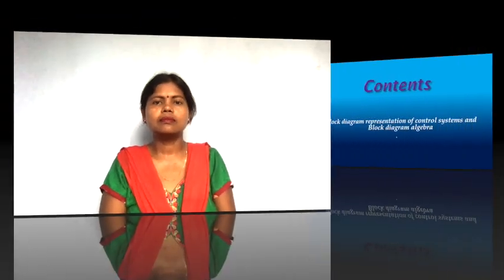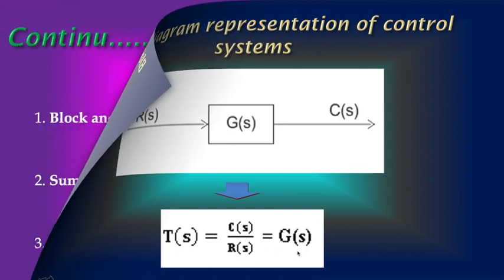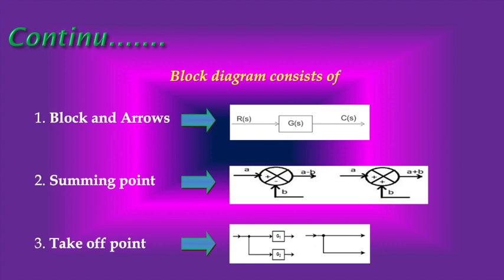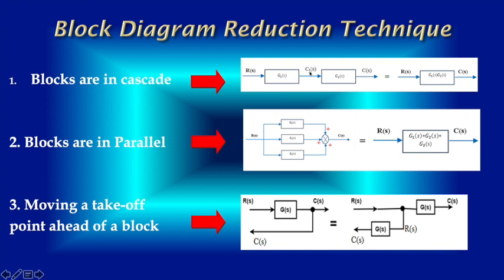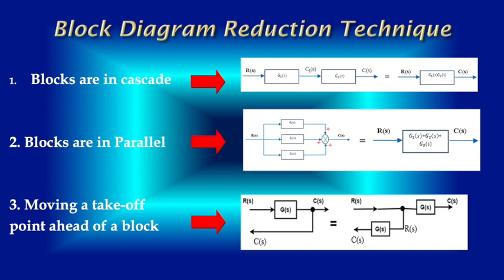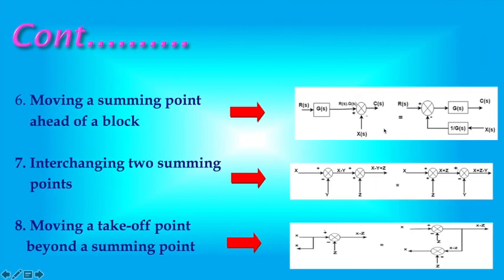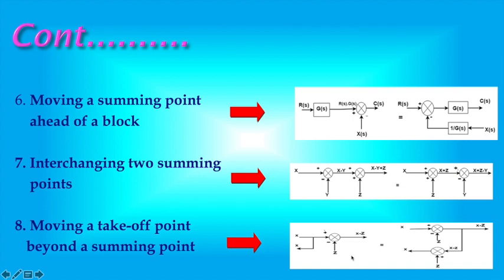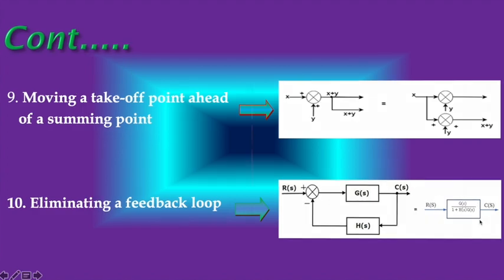Block Diagram Representation of Control Systems | Control System-Lecture 6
Today we'll discuss, Block Diagram Representation and Algebra of Control Systems.
Block diagram representation of control systems
Any system can be described by a set of differential equations, or it can be represented by the schematic diagram that contains all the components and their connections. A block diagram is a representation of a system using blocks. All the blocks are interconnected by lines and arrows indicating the flow of signals from output of one block to the input of another.
For representing any system using block diagram, it is necessary to find the transfer function of the system which is the ratio of Laplace of output to Laplace of input with all initial condition is zero.

1. Block
The blocks describe the relationship between the input and output quantities through a transfer function.
Arrows:
Block diagrams contain arrows which indicate the unidirectional flow of signals in these diagram

2. Summing Point:
When we want to apply a different input signal to the same block then the resultant input signal is the summation of all the inputs. The summation of an input signal is represented by a crossed circle called summing point which is shown in the figure below.

3. Take off Point: When there is more than one block, and we want to apply the same input to all the blocks, we use a take-off point. By the use of a take-off point, the same input propagates to all the blocks without affecting its value. Representation of same input to more than one block is shown in the below diagram.
Block Diagram Reduction Technique

When a number of block are connected, the overall transfer function can be obtained by block diagram reduction technique. Using this technique, complicated block diagrams can be simplified into simple open – Loop forms.
 Some of the important rules described here
1. When two or more blocks are in cascade the resultant block is a product of the individual block transfer function.

2. Blocks are in Parallel

When two or more blocks are connected in parallel the resultant blocks is the sum of individual block transfer function.
3. Moving a take-off point ahead of a block
When the take-off point is moved ahead of a block (before the block), then the same transfer function is introduced in the take-off point branch.
4. Moving the take-off point after the block
When the take-off point is moved after the block, then a block with reciprocal of a transfer function is introduced in the take-off point branch.
5. Moving a summing point beyond the block

To prepare this video we have accumulated information’s from the following websites.

1. Automatic controlsystem - S. Hasan Saeed.
2. Control system- Ashfaq Husain and Haroon Ashfaq
3. Control systems engineering - R. Anandanatarajan and P. Ramesh Babu